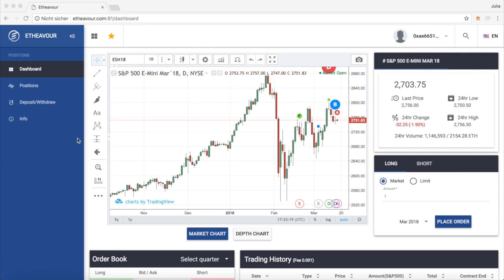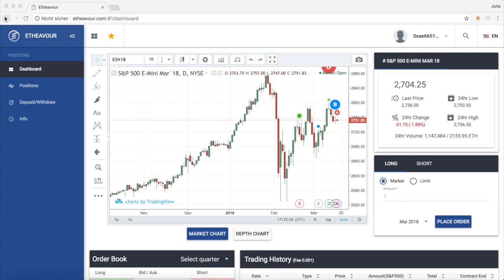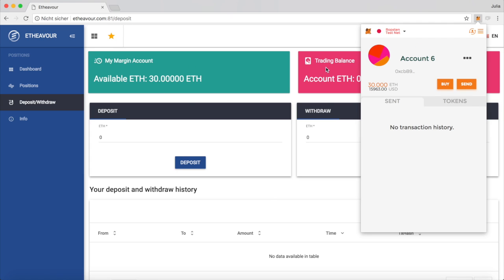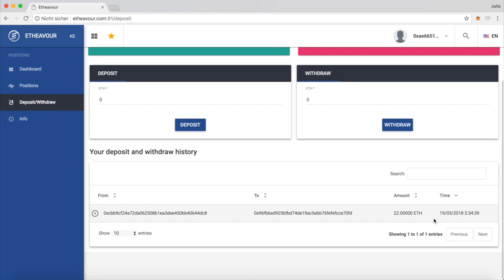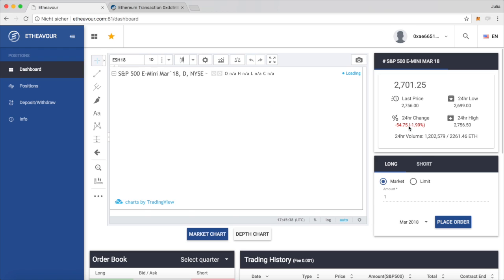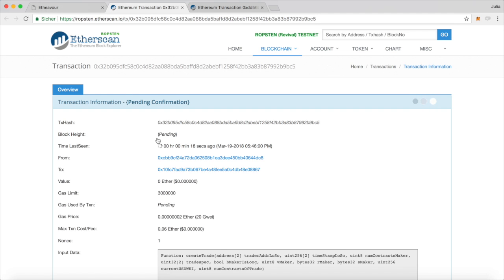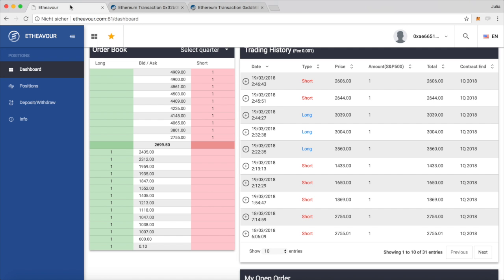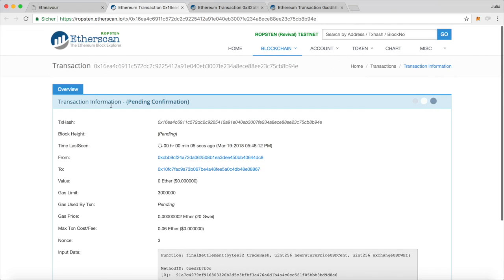Etheavour Prototype v1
Trading platform on the Ethereum blockchain